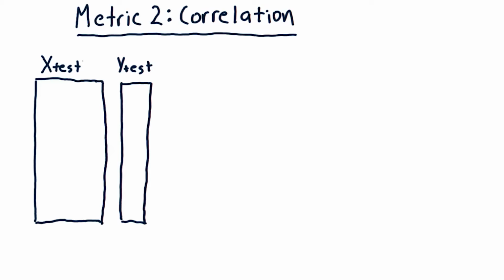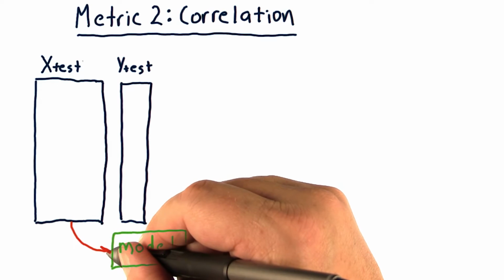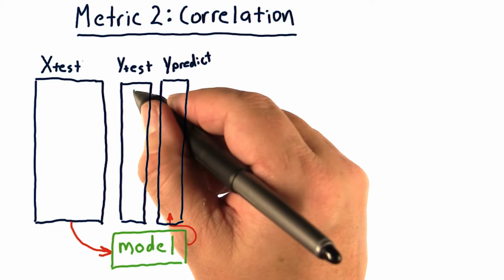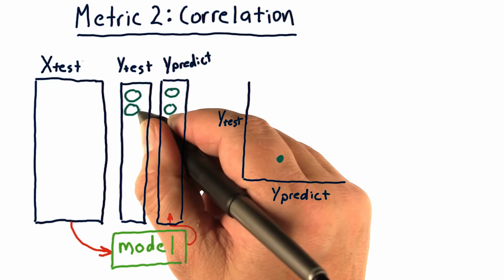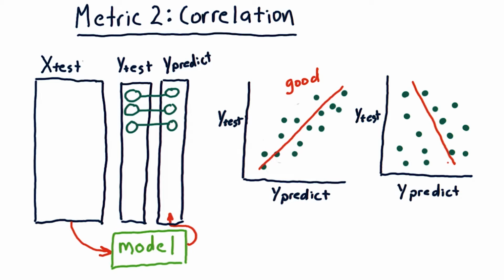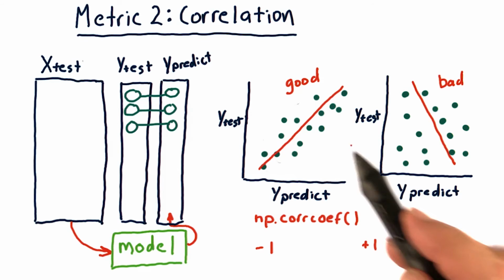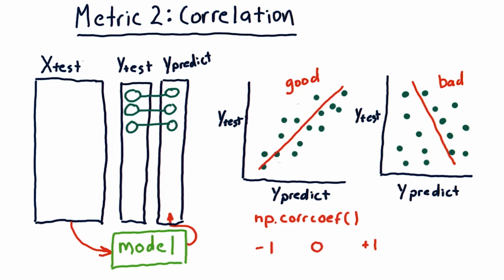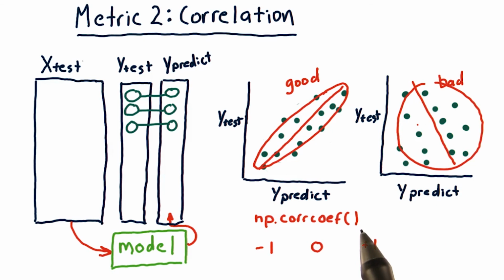Metric 2 Correlation